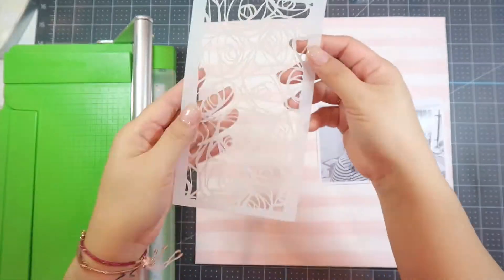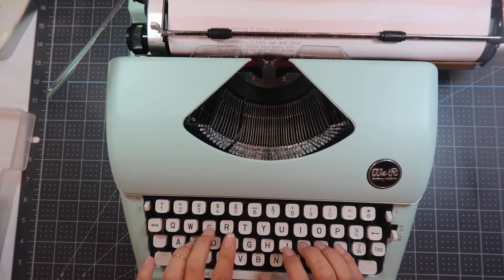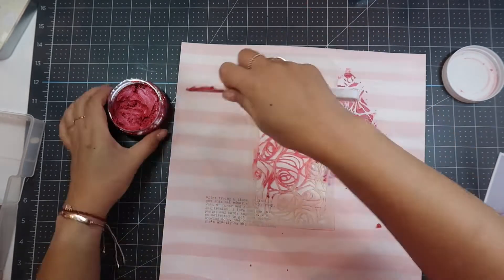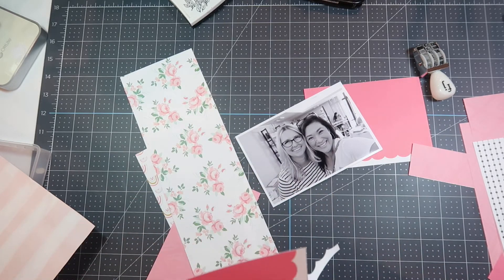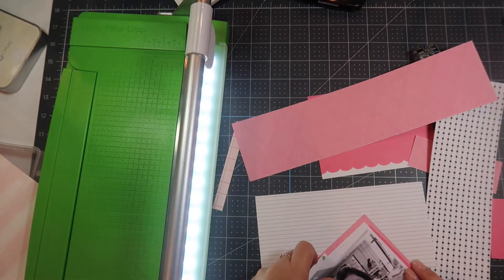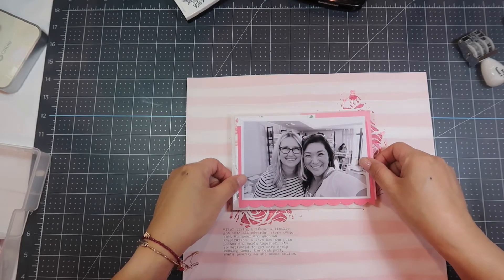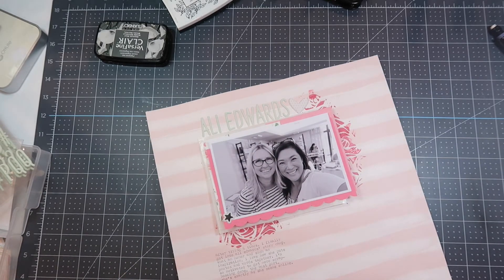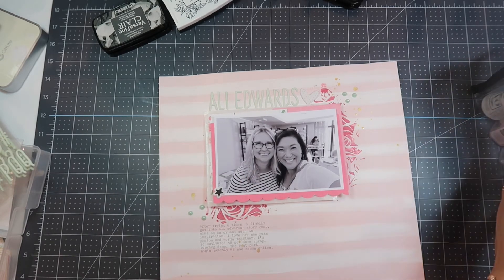felicity jane process video | grace | ali edwards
i've got a scrapbooking process video for you today about ali edwards and the time i got to meet her and attend her story camp. i'm using the felicity jane grace kit for this process video and a little mixed media. enjoy!